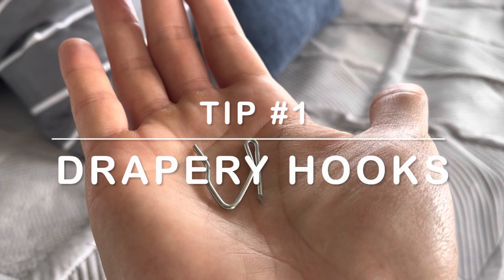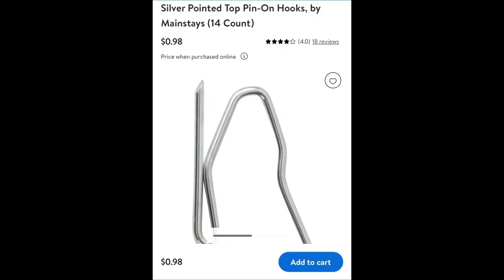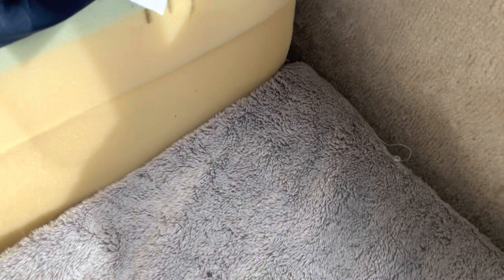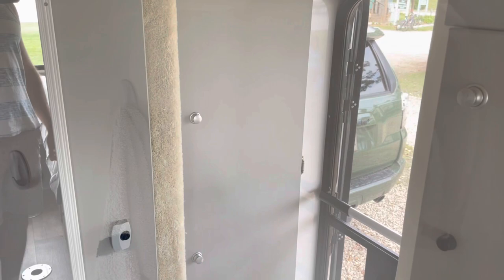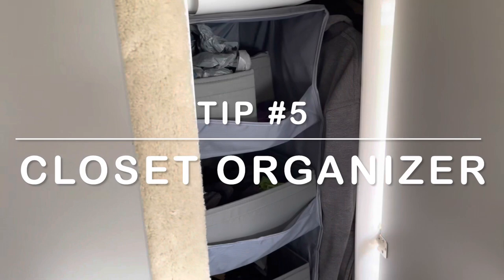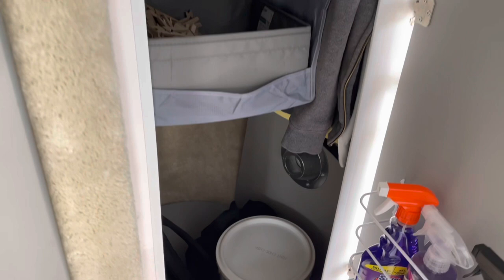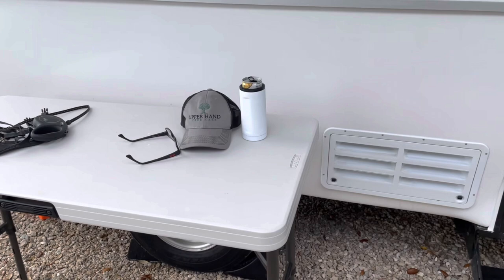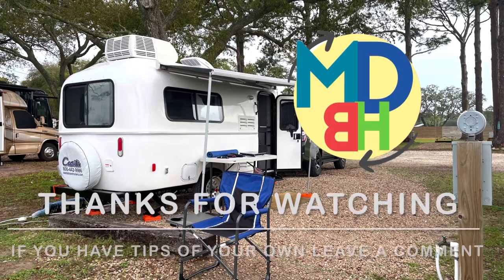Casita Trailer Hacks: Must-Know Advice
We purchased our Casita Camper brand new at the Casita factory in Rice, Texas in March 2023. After the pick up we spent 2 weeks living in it. This video was made after our first full week of living on the road out of the Casita trailer.

0:00 Introduction
0:40 DRAPERY HOOKS
1:48 MEMORY FOAM MATTRESS
3:36 EXTRA HOOKS IN BATHROOM
4:23 CLOSET ORGANIZER
5:31 INDUCTION COOK PLATE
6:56 LEVELLING BLOCKS